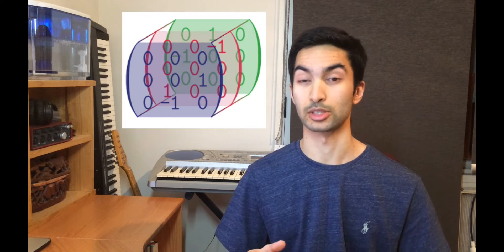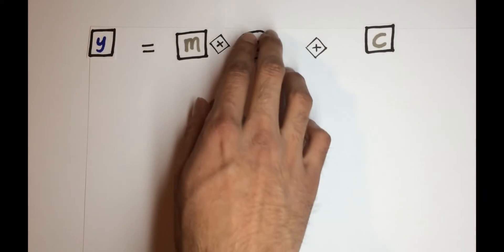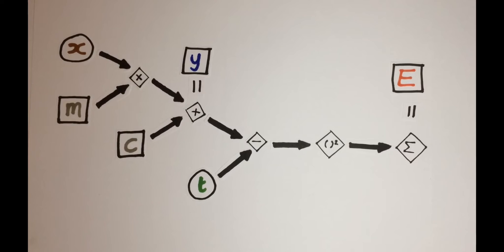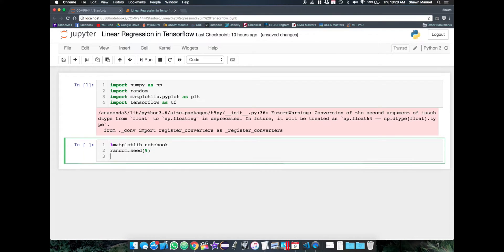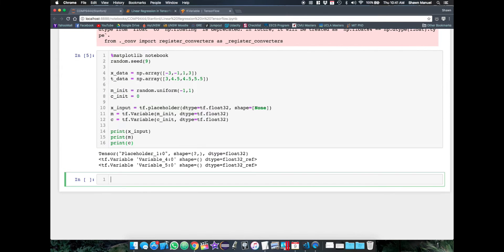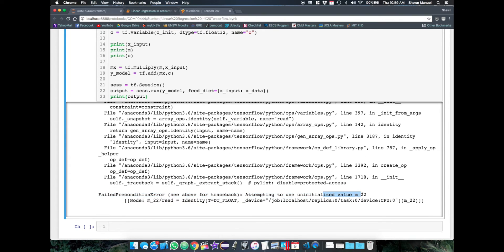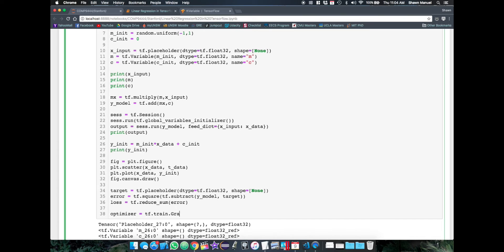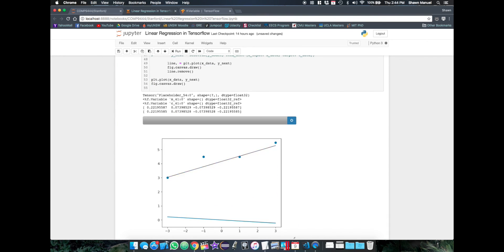Tensorflow 101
Ever wanted to build and train your own neural network without having to worry about all the tedious math and calculus involved?

Well Google's recent machine learning library called Tensorflow allows you to do just that and I'm gonna show you how you can jump right in with the essentials.